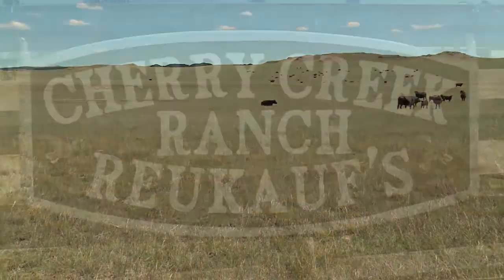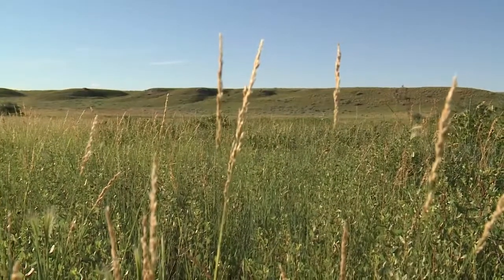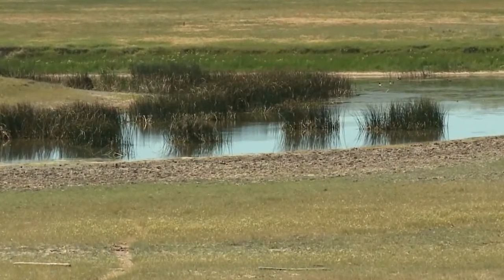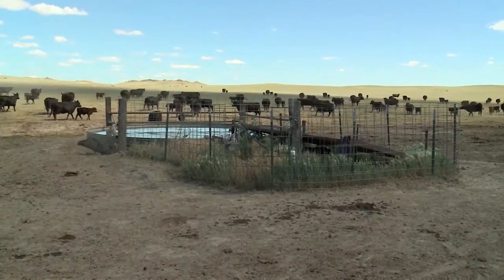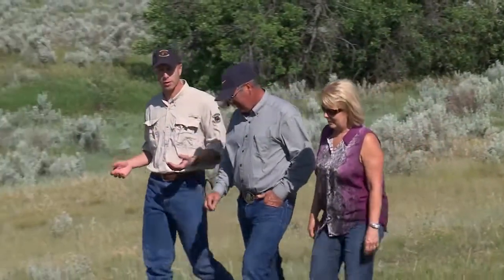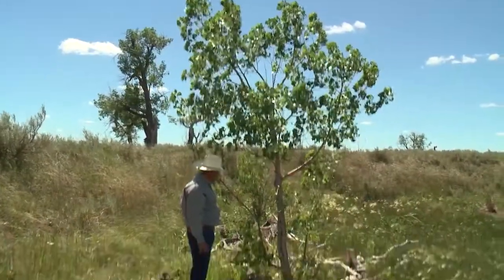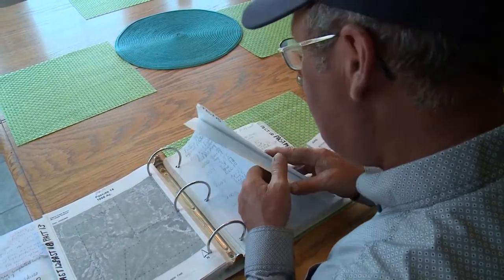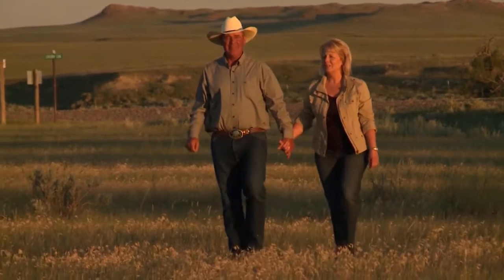Region 5 Stewardship Winner: Cherry Creek Ranch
We visit an award-winning operation in Montana to see how they care for the land, water, and cattle. At Cherry Creek Ranch, Lon and Vicki Reukauf place a strong emphasis on rotational grazing as a way to manage pastures and maintain soil health.